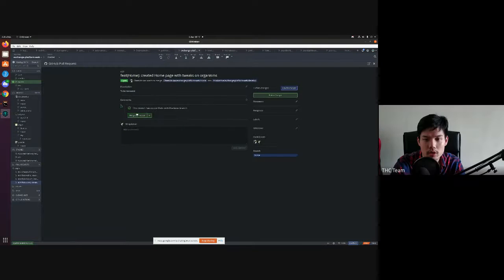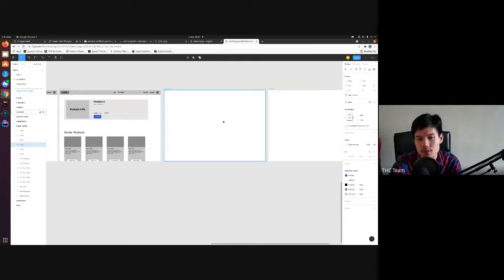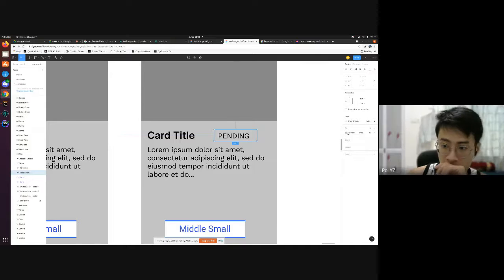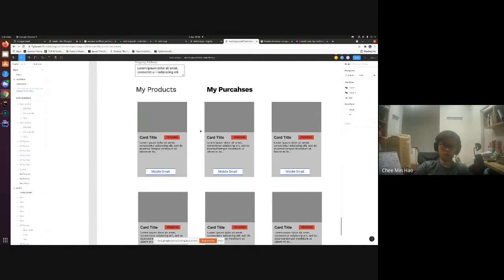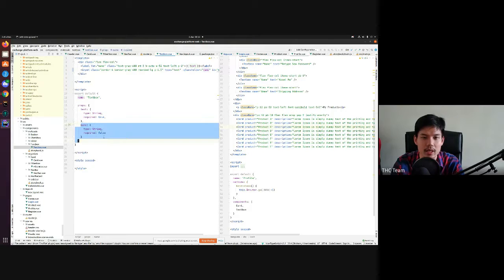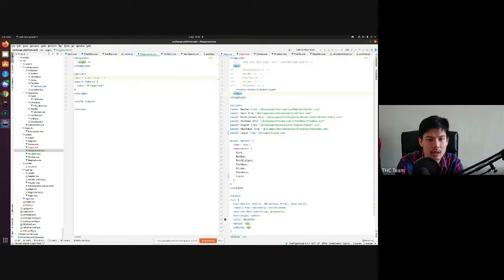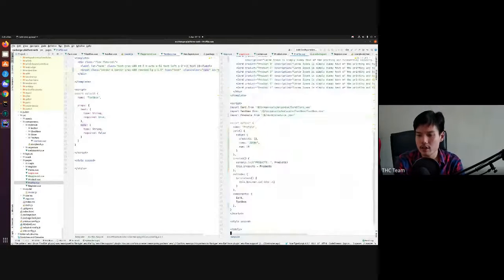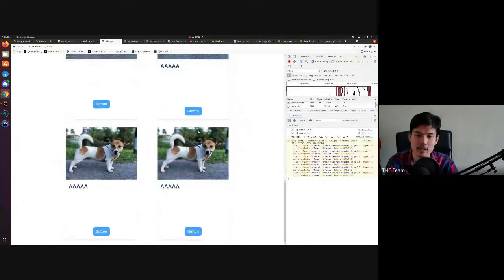Clothes exchange platform community discussion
The Hacker Collective is a community where the techies and founders of new ventures and side projects can work together and share their journey transparently, and where newcomers can come to engage and learn from those examples. We are on a mission to empower 1,000 individuals from zero to software natives every year and create hundreds of scalable ventures to solve real-world problems.

Our Vision Is Simple. It is to live in a world where everyone has equal abilities to learn new skills, monetise their skillsets and launch new ventures, without going in debt or spending a bomb for it.